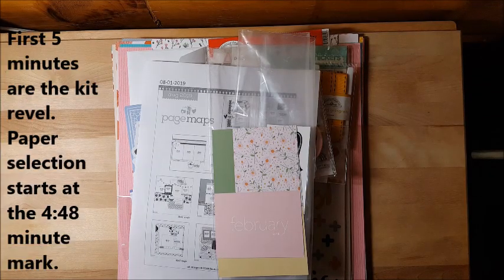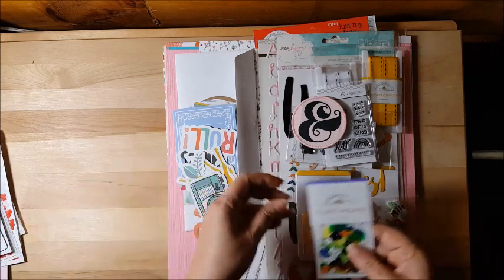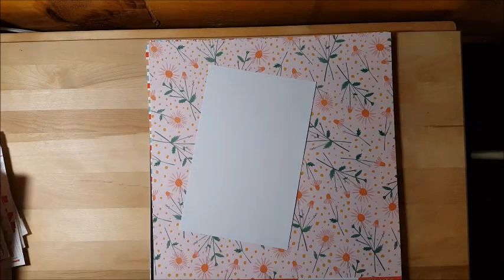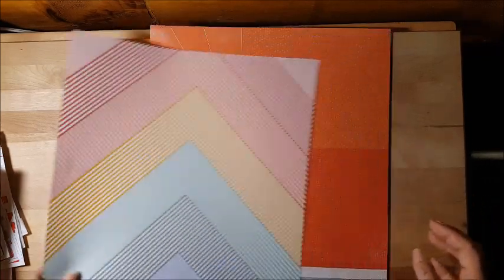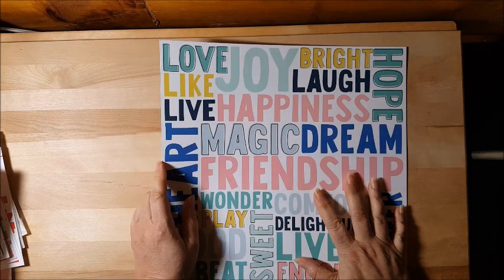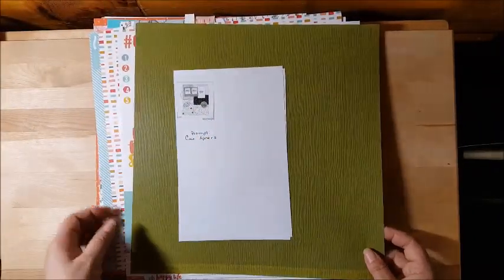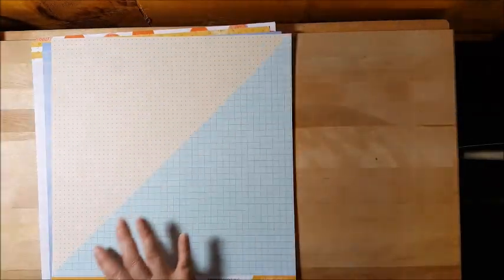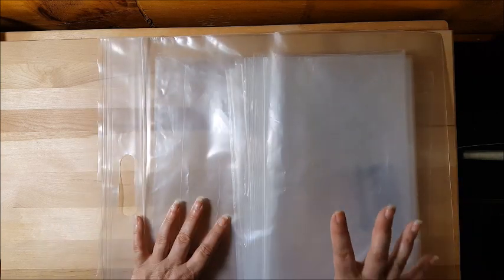Stash Kit Mash Up Series Mega Kit Two with Full Process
Here is my second kit which is my thought process and page kits for my second mega kit!

I do have a Stash Kit Mash up playlist which consists of 3 videos...a quick 5 minute stash video, my first mash up kit reveal/base pages and the final layouts from the first kit!  Hope you enjoy!